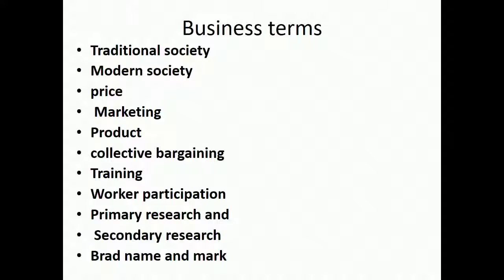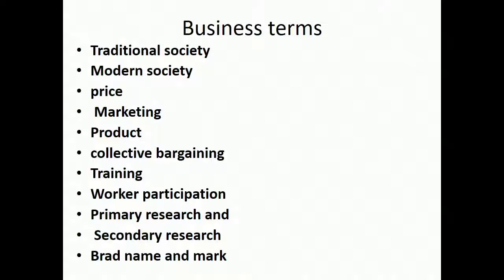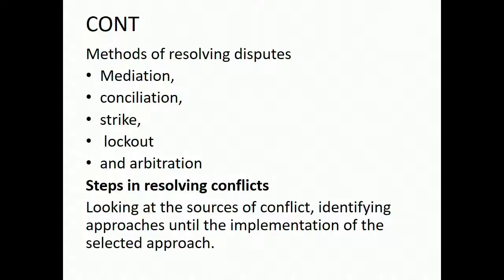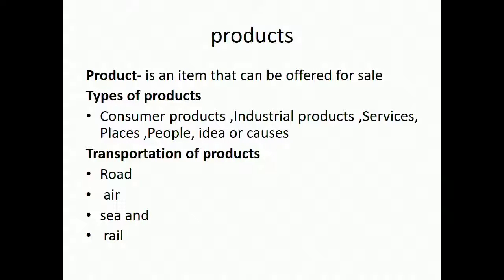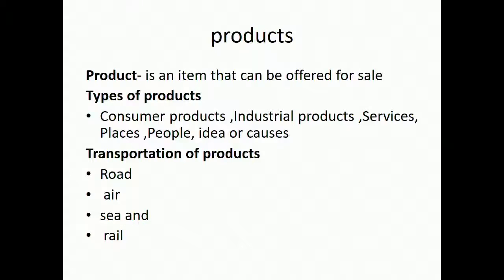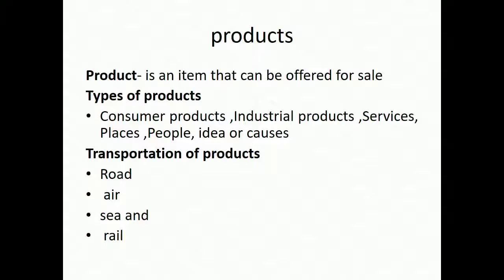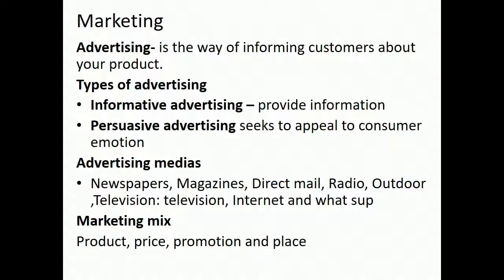IOL CC DES BUS22 2020